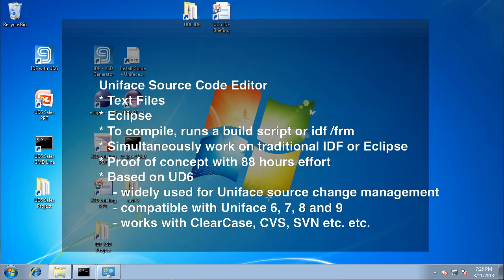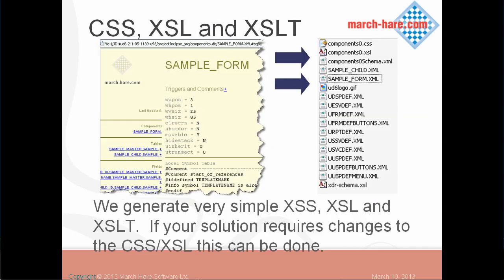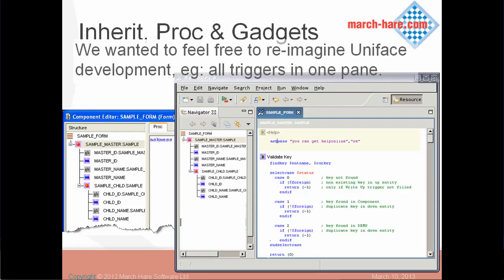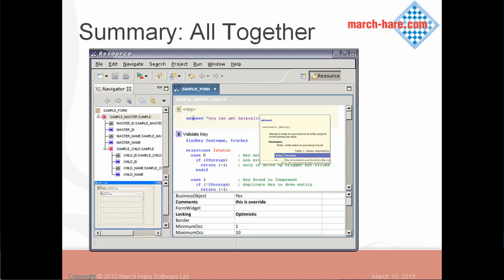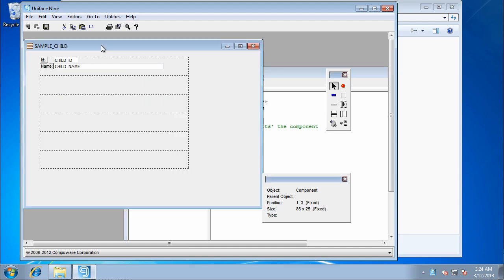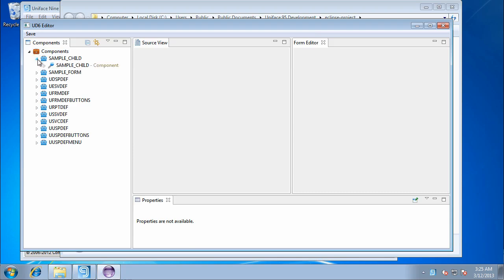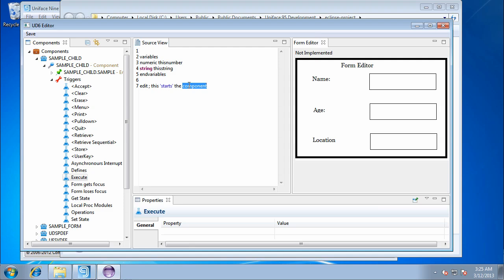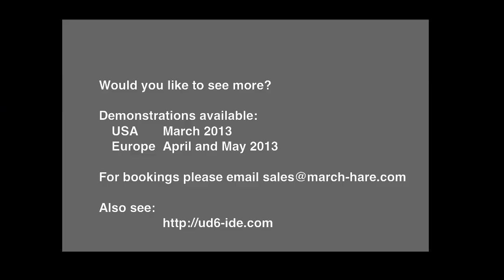Eclipse IDE for Uniface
A Uniface Source Code Editor:
- Reads and Writes Text Files (XML) direct from the Uniface repository database (UD6)
- Based on the Eclipse IDE framework
- To compile, runs a build script or idf.exe /frm
- Simultaneously work on traditional IDF and Eclipse UD6 IDE
- Proof of concept with 88 hours effort
- Based on UD6:
  * widely used for Uniface source change management
  * compatible with Uniface 6, 7, 8 and 9
  * works with ClearCase, CVS, SVN, Git etc. etc.

March 2013 - USA
April/May 2013 - Europe